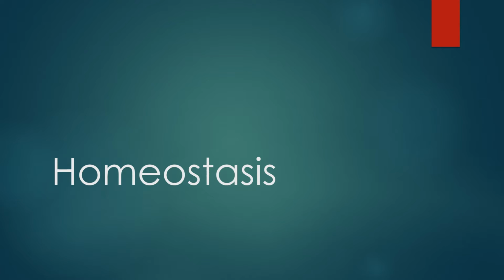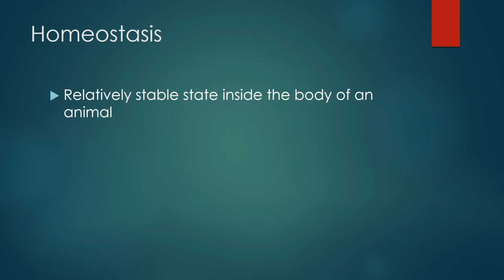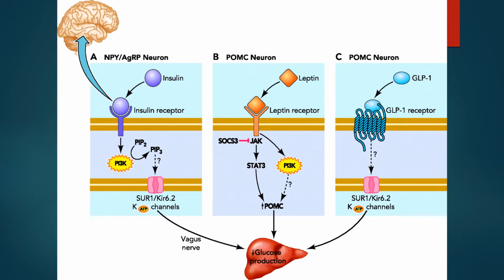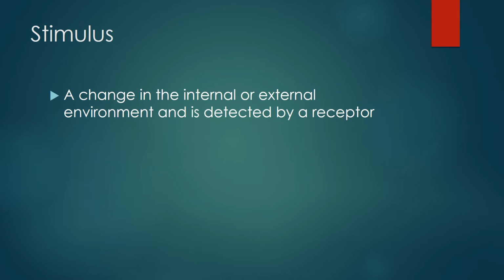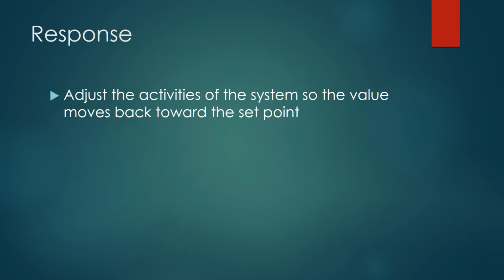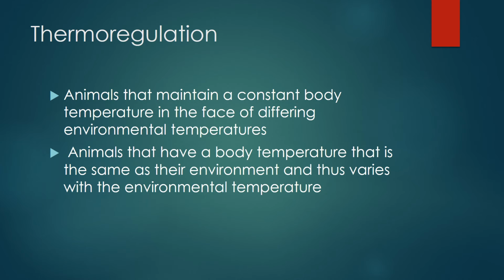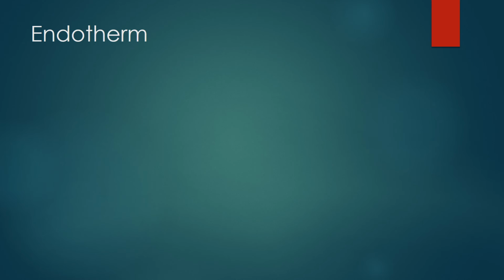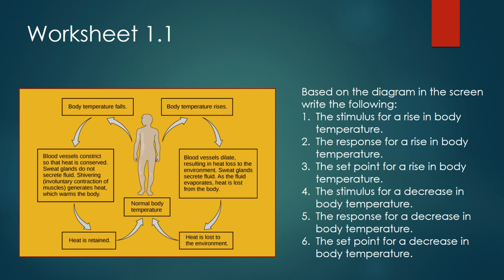Homeostasis Science CEER